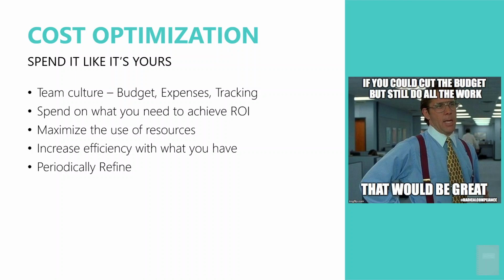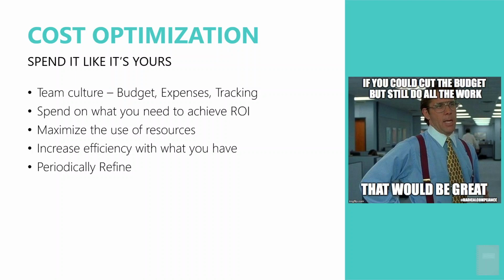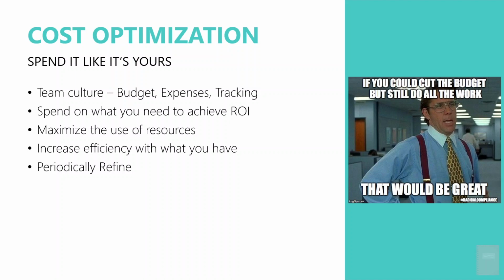Azure Well-Architected Framework | Cost Optimization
In this video, I summarise some key takeaways from the Azure Well-Architected Framework Cost Optimization pillar.